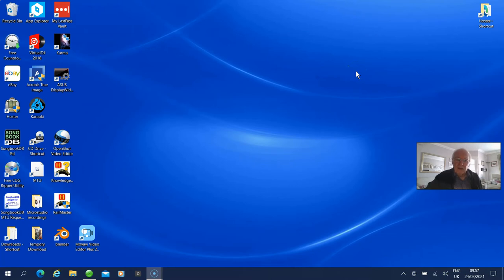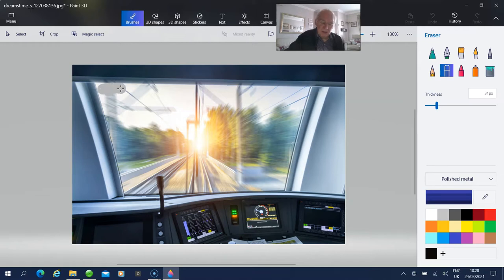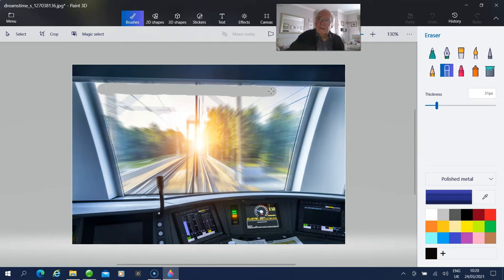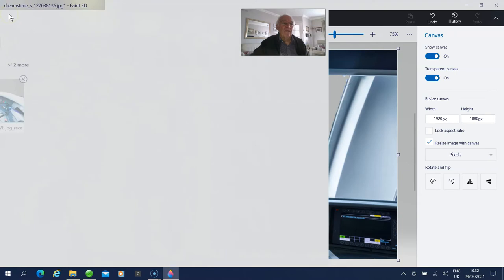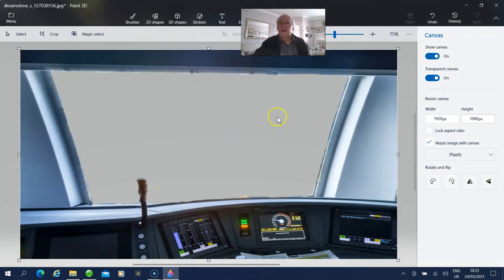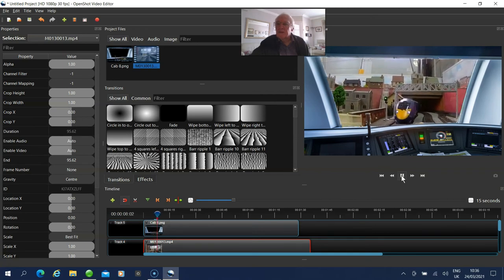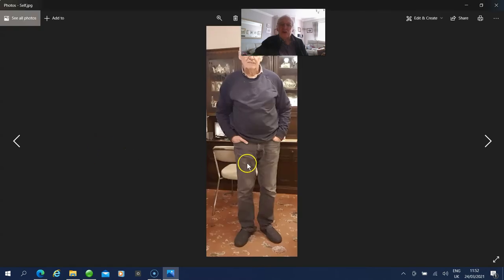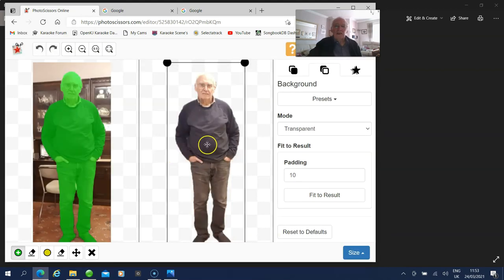Roy's Model Railway. How I add images over videos.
Update to Roy's Model Railway. How I add an image over video for cab rides and other examples.